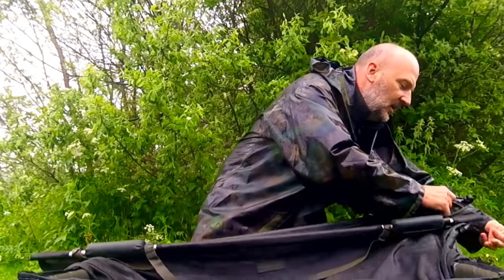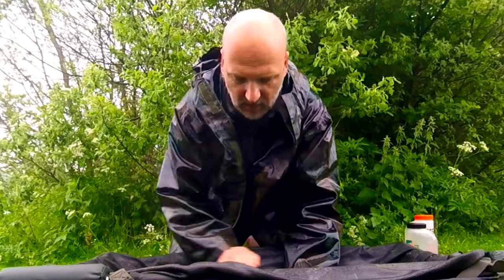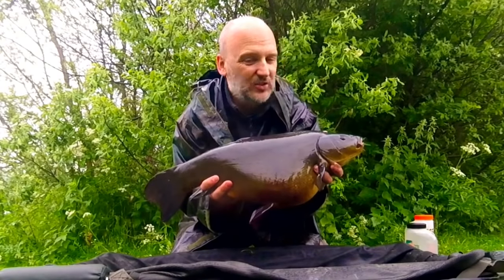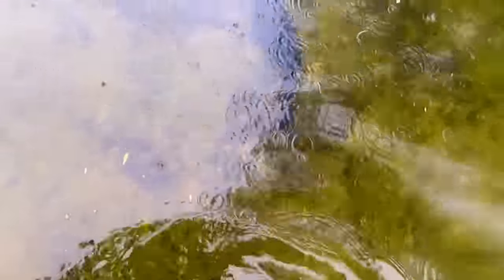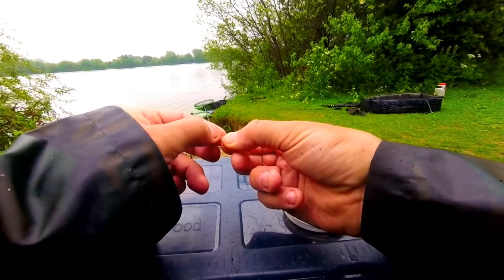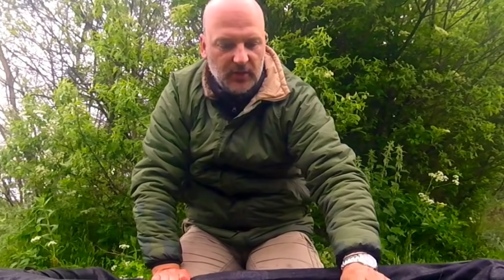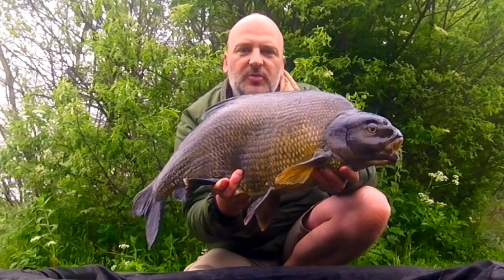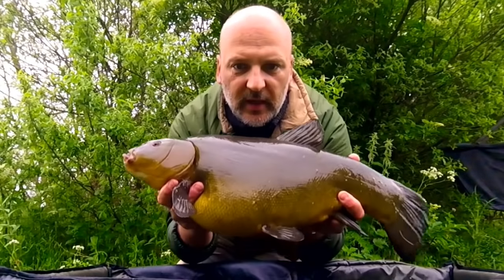Tench fishing how to: Maggot helicopter rig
Spoiler alert, double figure tench and huge bream caught!
In this video I show you how to tie the maggot helicopter rig for specimen tench and catch some specimens along the way.
Very easy to tie and to fish but deadly effective, the maggot heli rig has to be the number 1 method for catching specimen gravel pit tench